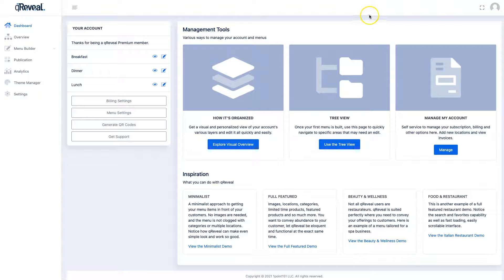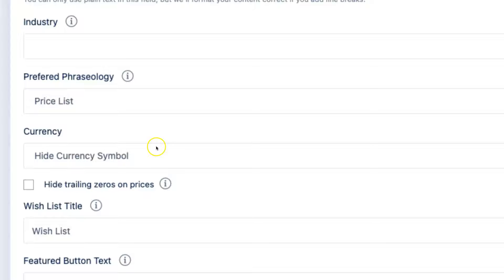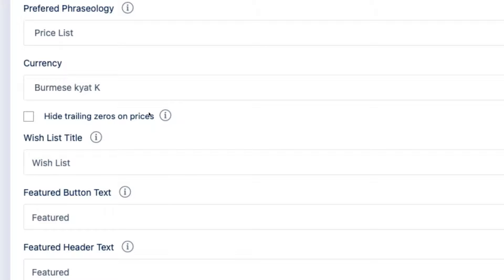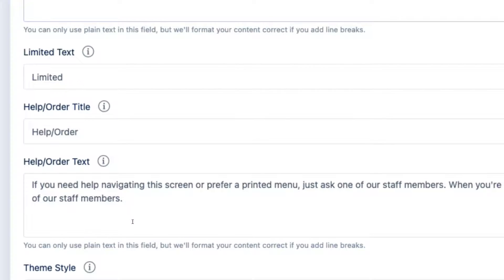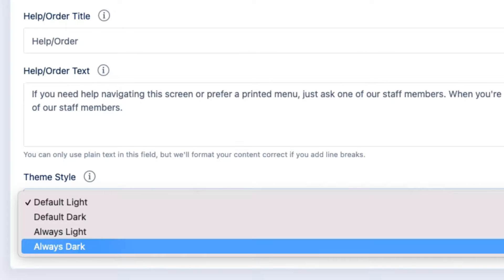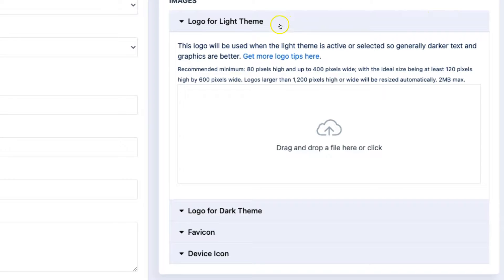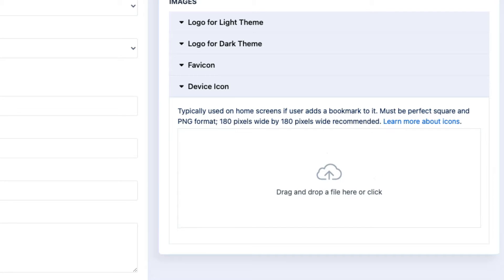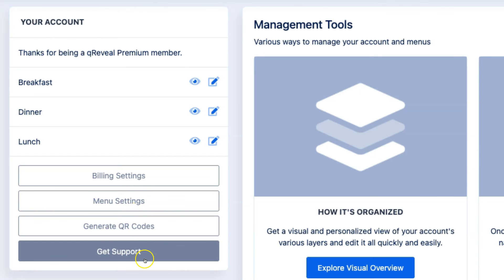qReveal Contactless Menu and Price List Tutorial: Settings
Learn how to use the various settings qReveal offers for contactless menus and price lists. Create your free contactless menu or price list